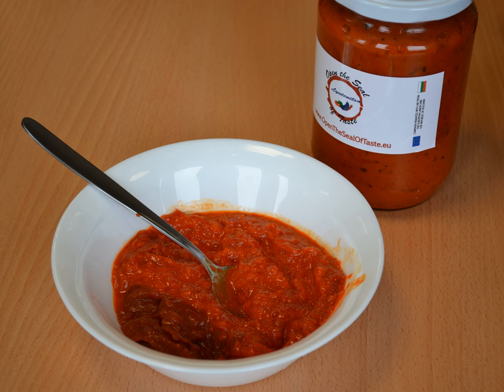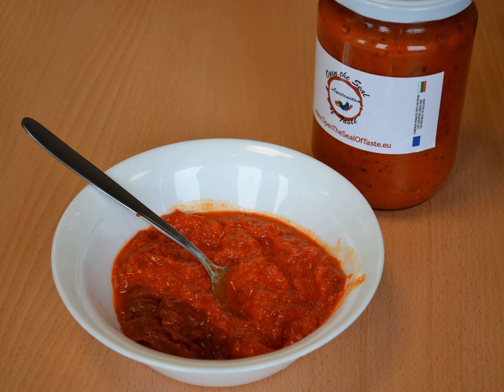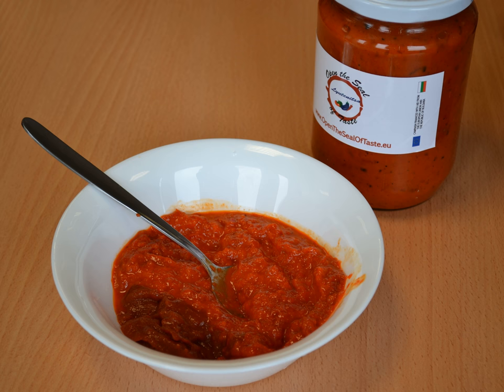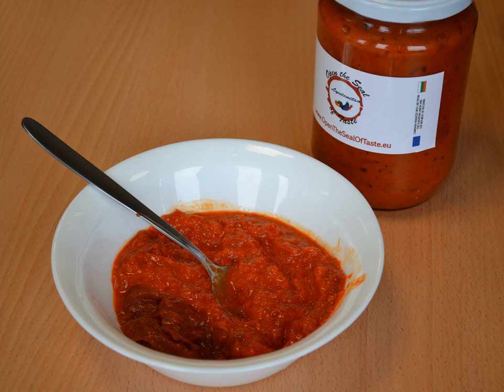Ljutenica | Wikipedia audio article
This is an audio version of the Wikipedia Article:
Ljutenica

SUMMARY
Ljutenica, lyutenitsa or lutenica (Bulgarian: лютеница, Serbian: љутеница, Macedonian: лутеница; lyuto or luto meaning "hot") is a spicy vegetable relish or chutney in Bulgarian, Macedonian and Serbian cuisines.
The ingredients include peppers, carrots, garlic, vegetable oil, sugar, salt, and tomatoes. It comes in many varieties: smooth; with bits; with small spicy peppers or eggplant; and spicy or mild.Ljutenica may be slightly spicier than the other popular relish. However, different regions and countries have substantially different interpretations of these relishes.
In Bulgaria, lyutenitsa comes in a jar and is often used as a spread on toast and breads. It is also frequently eaten with many meats, meatballs and kebapcheta. Most households have this in their house all year.
In recent years, industrial production of ljutenica, as well as ajvar, has flourished. Large-scale production of both relishes has popularized them outside the Balkans.